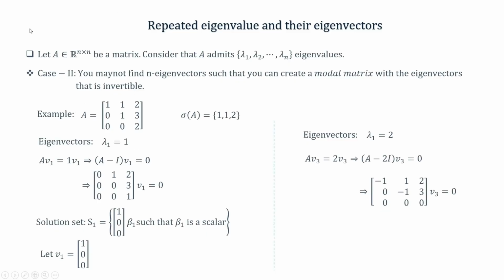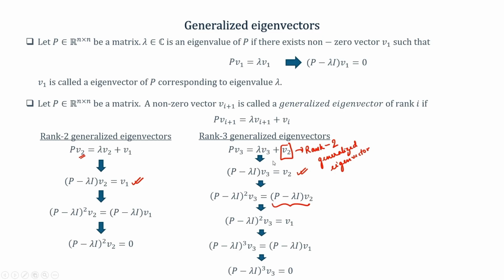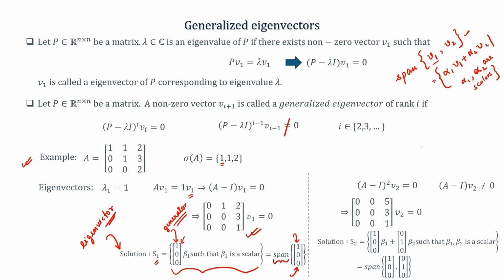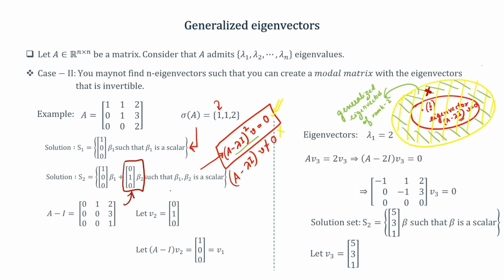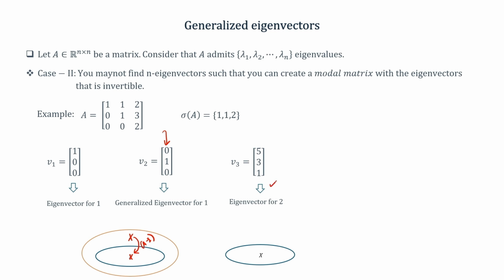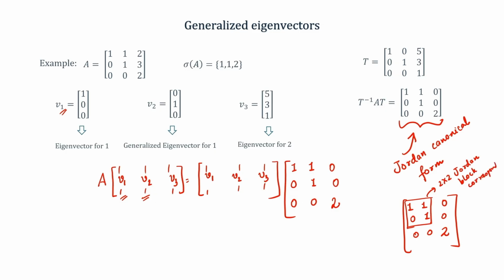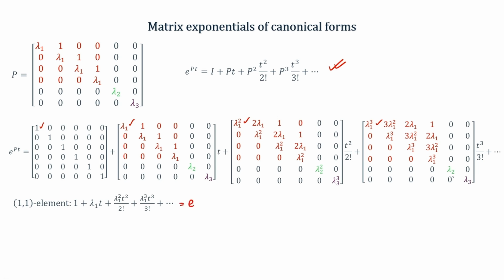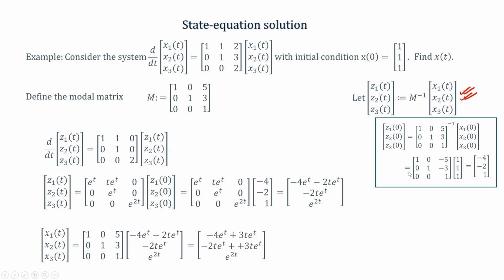Lec-43: Jordan forms and matrix exponential - I